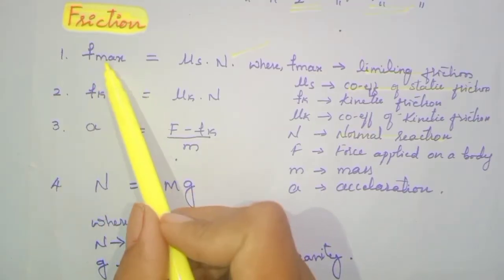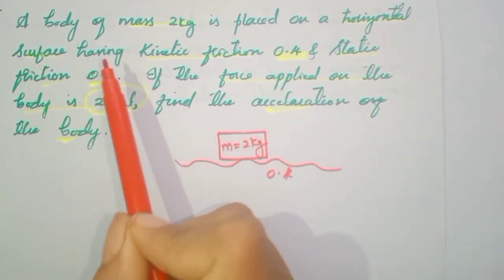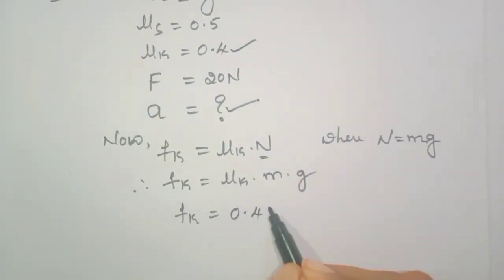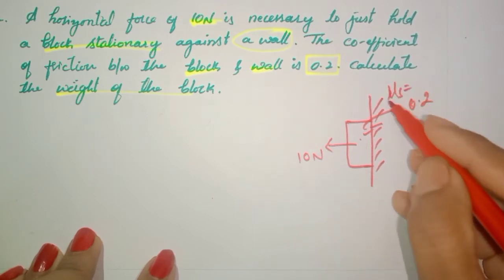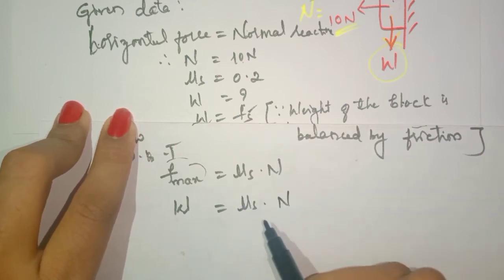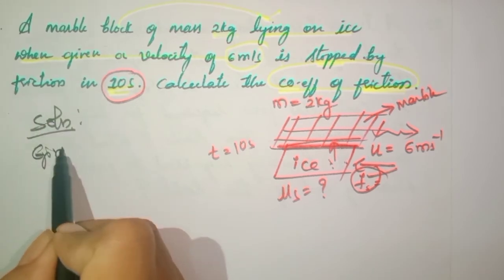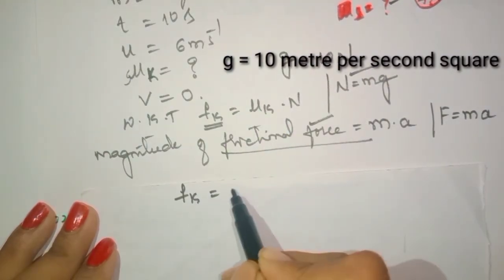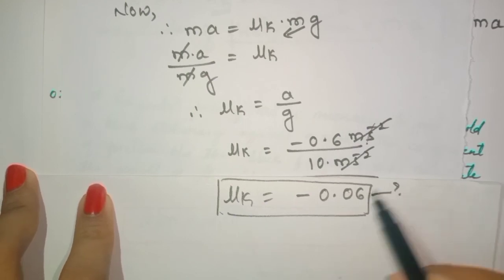Numerical Problems | Friction | Laws Of Motion | Part-16